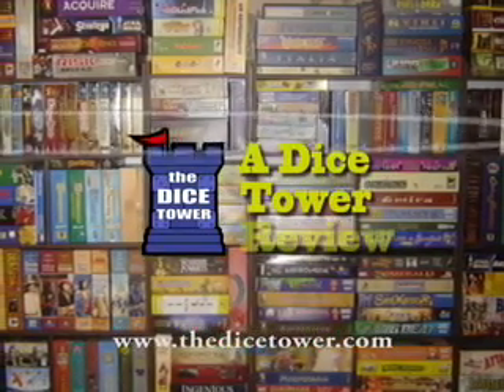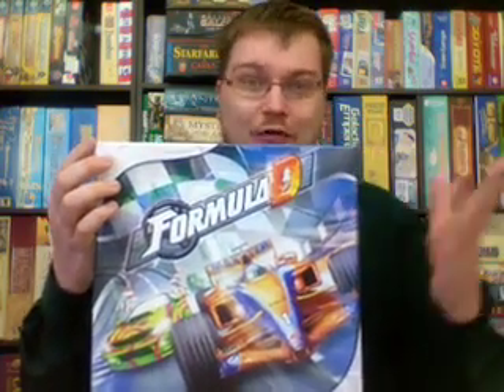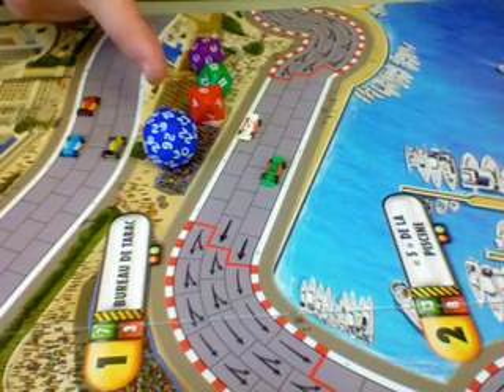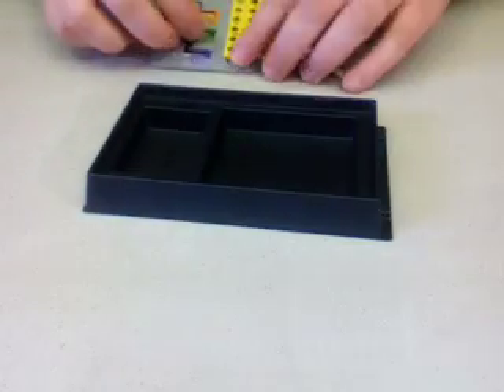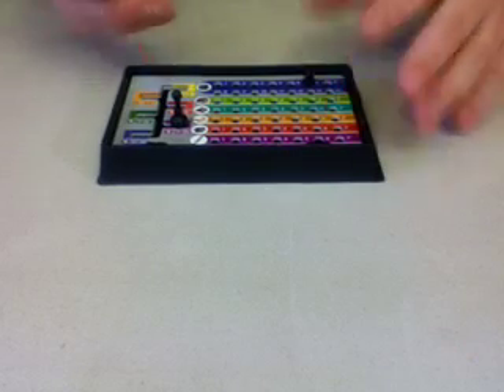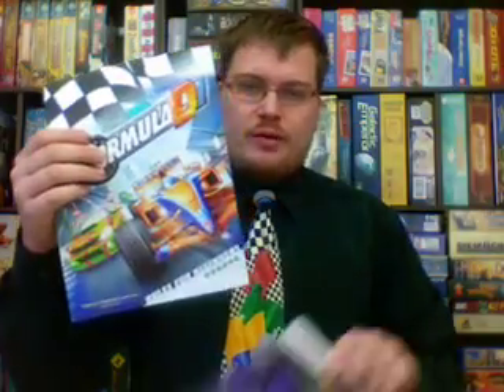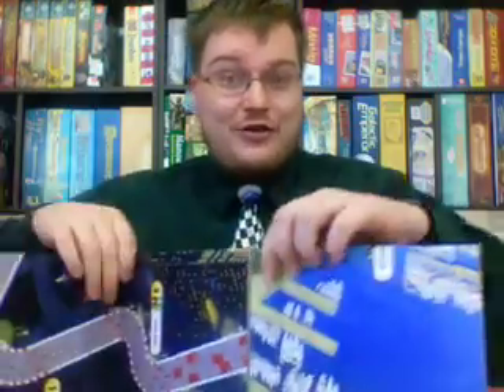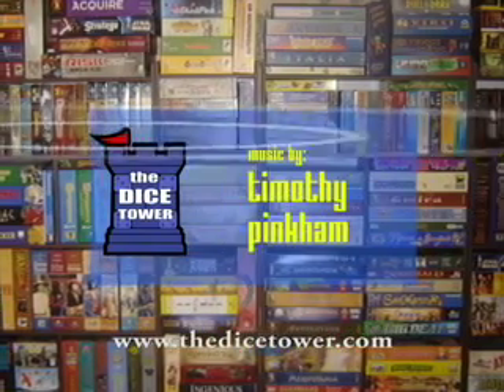Formula D Review - with Tom Vasel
Tom Vasel reviews Formula D by Asmodee Editions

00:00 - Introduction
01:06 - Game overview
05:47 - Final thoughts